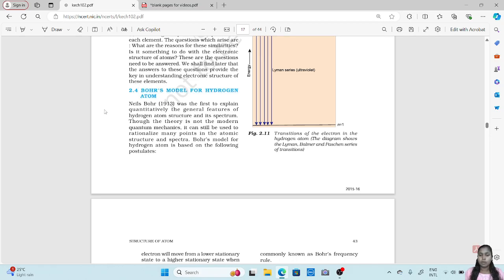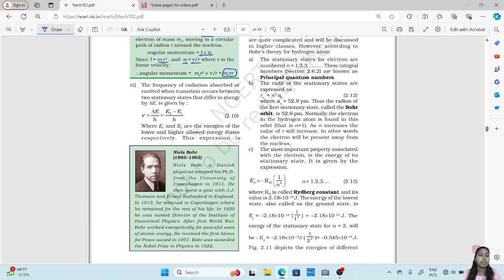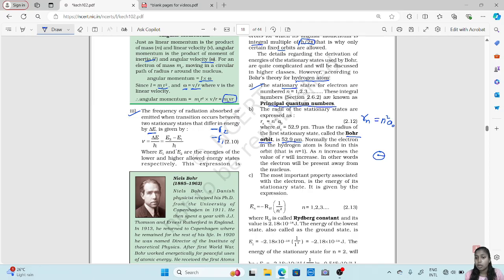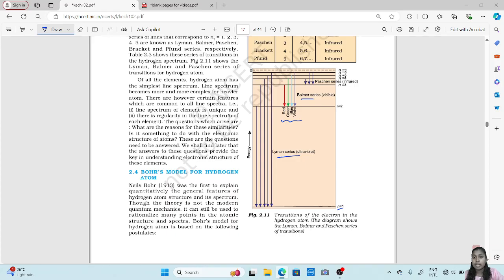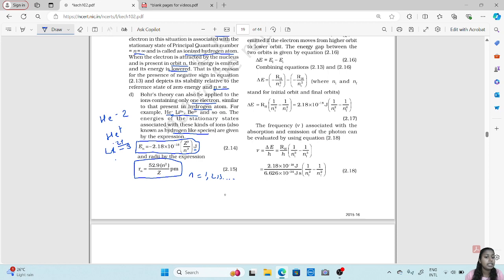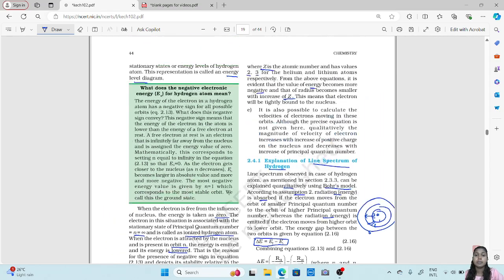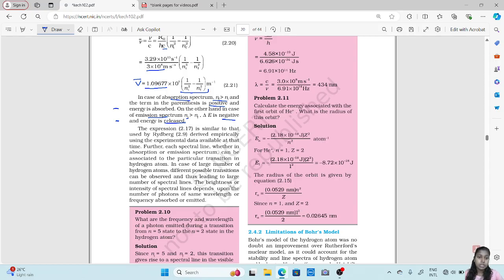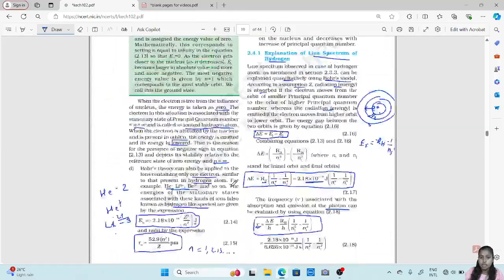GOA BOARD || STD 11TH || CHEMISTRY || CHAPTER 2 || STRUCTURE OF ATOM || PART 5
In this video, we dive into chapter 2 of class 11 "STRUCTURE OF AN ATOM". We learn about the the Bohr's model of the hydrogen atom in this video, where we explain its key postulates and how it successfully described the line spectrum of hydrogen. Learn about the quantized energy levels and the transition of electrons that produce spectral lines. We also discuss the limitations of Bohr's model and how it paved the way for modern quantum mechanics.